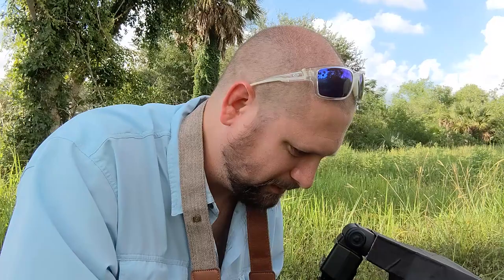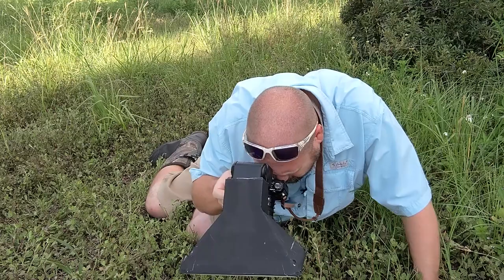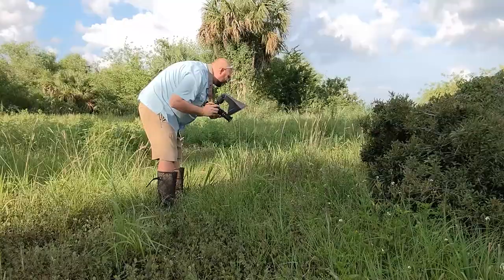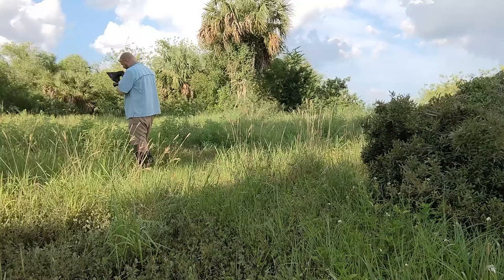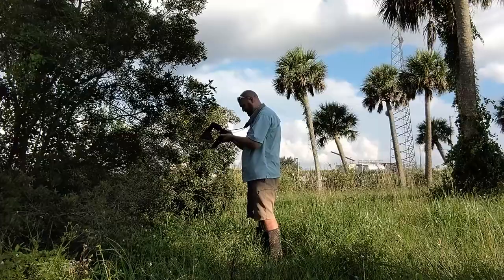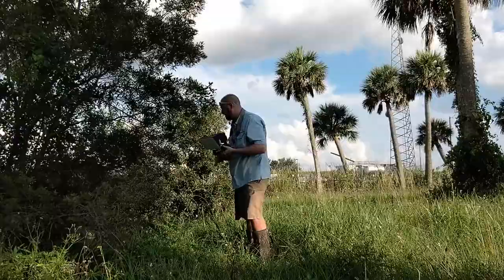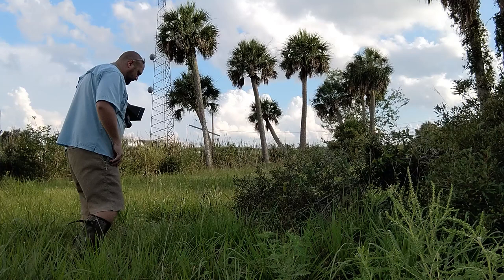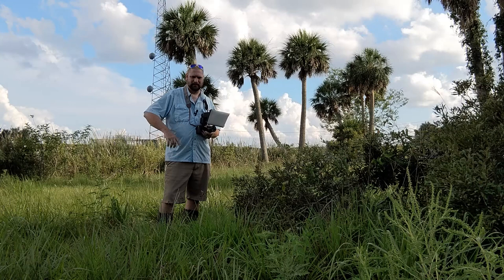Insect Macro Photography with Telephoto Lens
I take my E-M1 Mark ii, Meike extension tubes, and 40-150mm Olympus out for some insect macro photography. This telephoto lens is actually very convenient paired with the Meike tubes.

You can view my website here. (Still a work in progress)

OLYMPUS 40-150mm telephoto lens
Raynox DCR-250
Extension Tubes M43
Olympus E-M1 Mark II Camera
Camera Strap
Angler PSFD-100 Flash Diffuser
Camera Hiking Pack